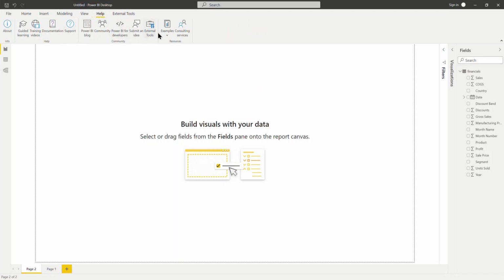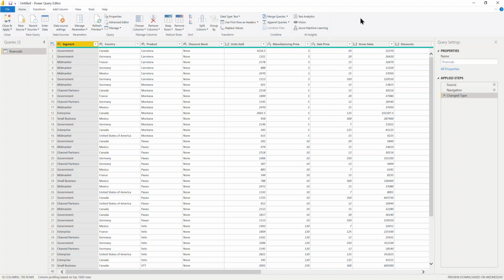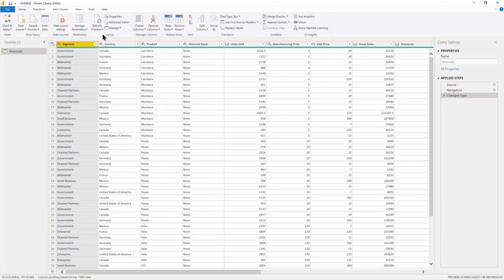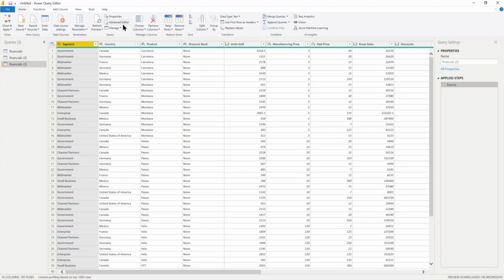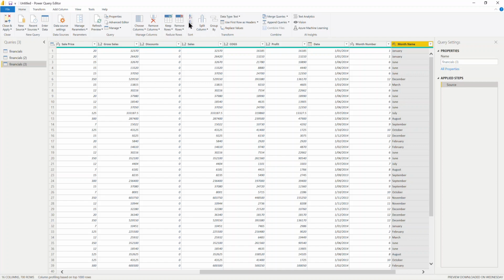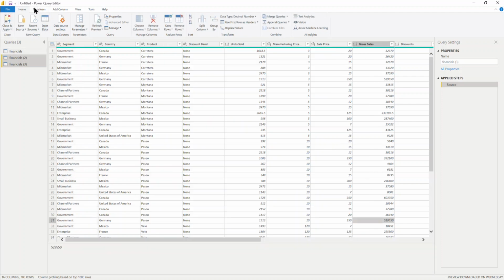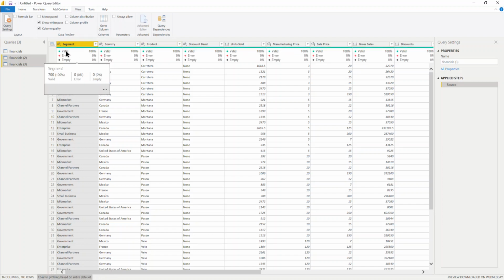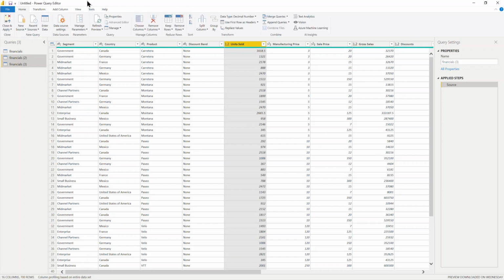Basic Overview of Power Query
The power of Power Query.
All basics covered in this video with details about the Advance editor, steps, duplicate, Reference.
Column profiling and quality
Transform data
Add Columns
Row manipulations
Value replacing
Query diagnostics
Query dependencies
Number column manipulation
Date column manipulation